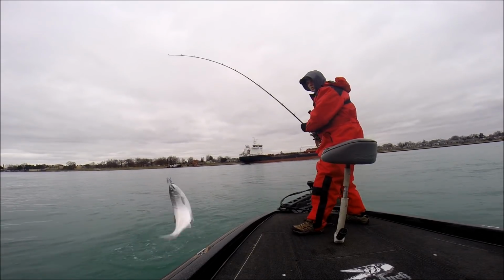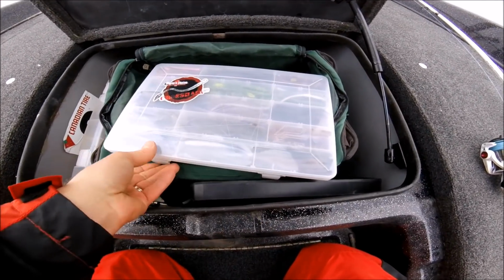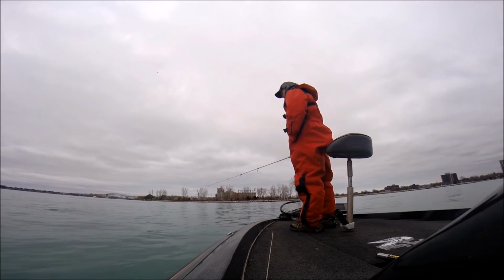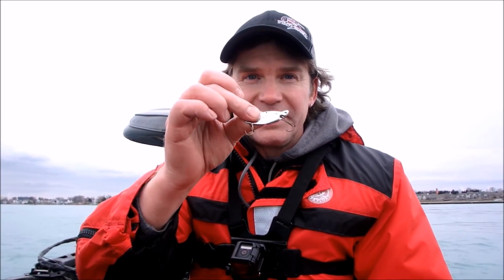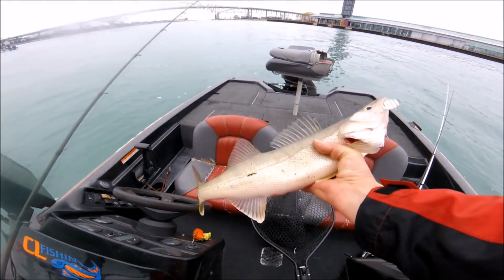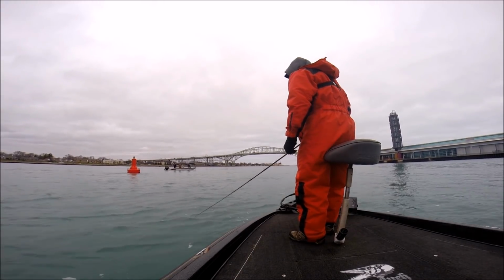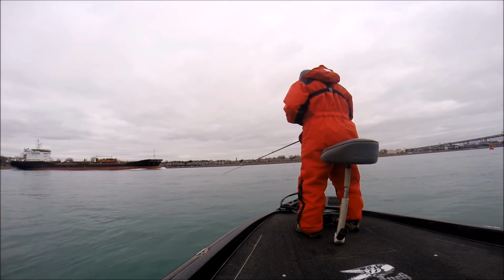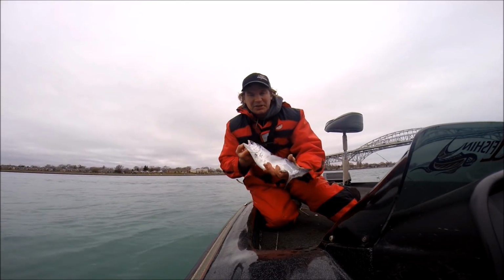Walleye/Coho -A Small St Clair Mixed Bag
Headed down to the St Clair River for my first boat trip of the year. Spent the afternoon trying to coax some Walleyes into biting on what turned out to be a tough day of fishing, ...but still happy with the results